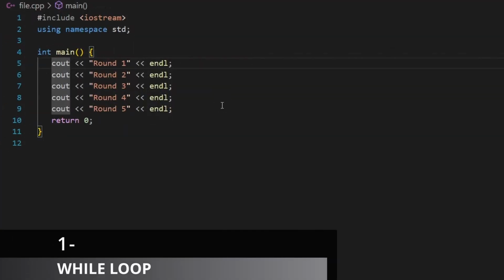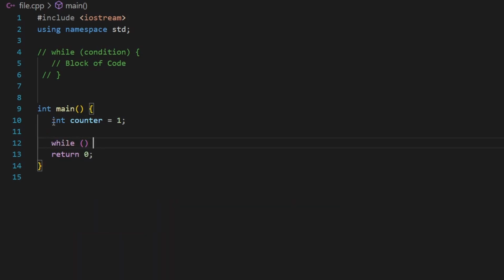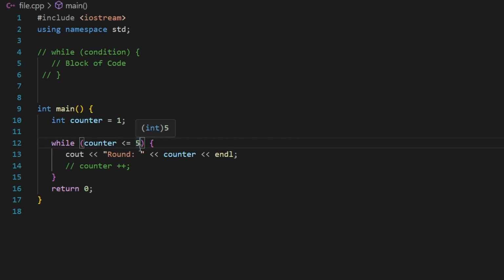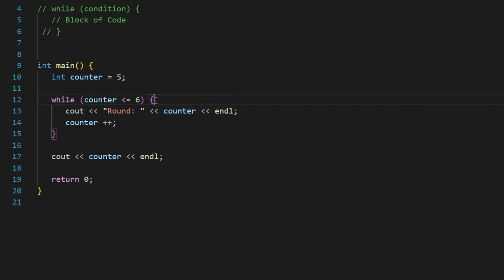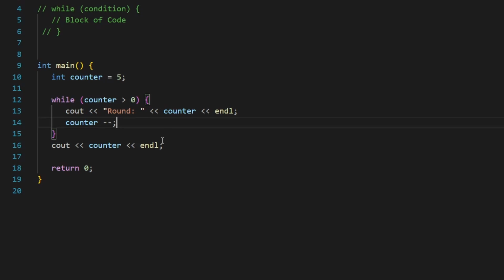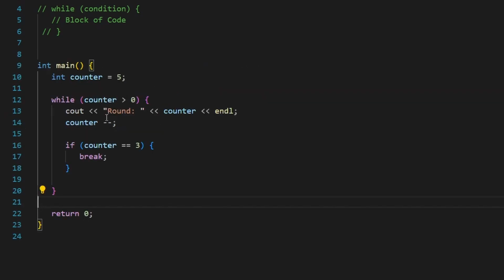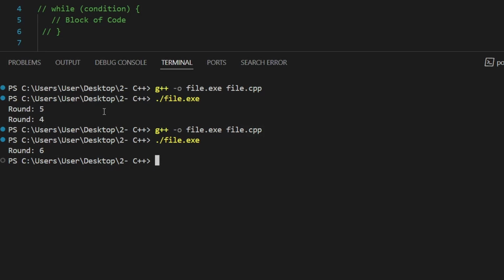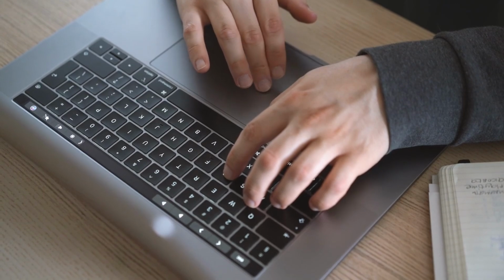While Loop and Do While Loop in C++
In this C++ Tutorial, What we will do is learn how to use a while loop and a Do while loop.
In programming, the concept of loops is always used in any application you build, because sometimes you really want to repeat a certain statement multiple times, that is why you need loops.
In C++, We have 3 Types of Loops, There is The While Loop and Do While loop, and There is the For Loop,
In this video, we will look at the while and Do while loops, and in the next one, we will learn about the for loop.